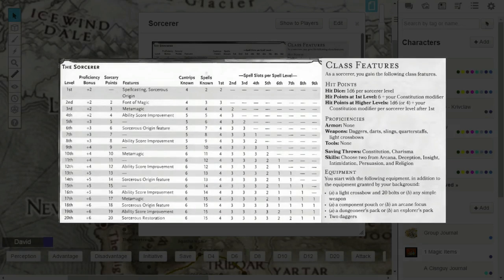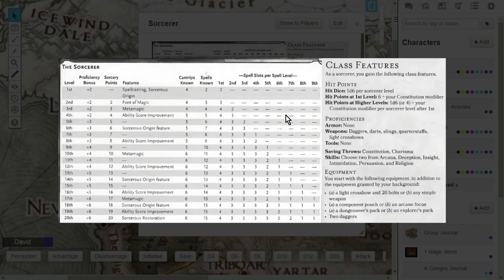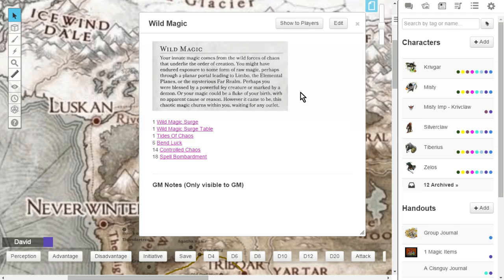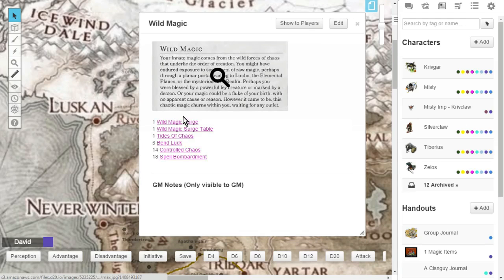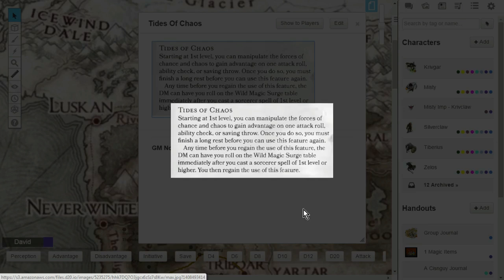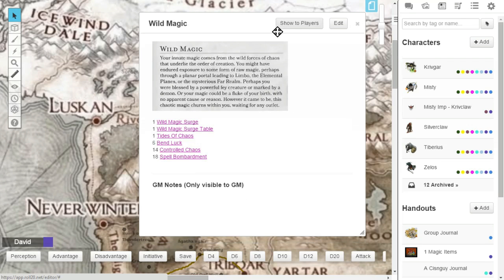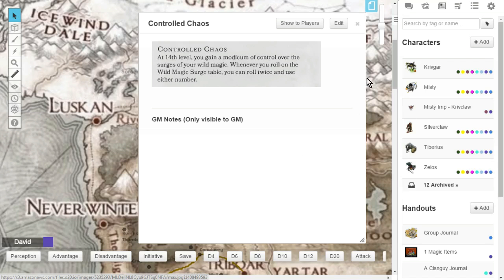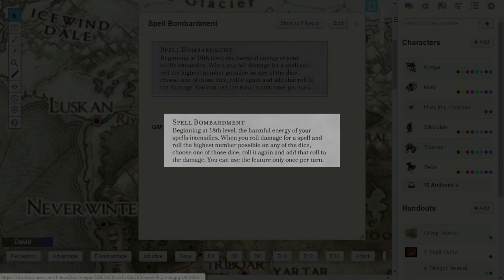Dungeons & Dragons 5e Tutorial "Class Breakdowns Workshop, Wild Magic Sorcerer"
WATCH LIVE GAMES NIGHTLY ON MY STREAM CHANNEL!

Hey folks, this D&D 5e tutorial breaks down the Wild Magic Sorcerer class features in detail.

If there are any other tutorials you are looking for please do not be shy to ask.